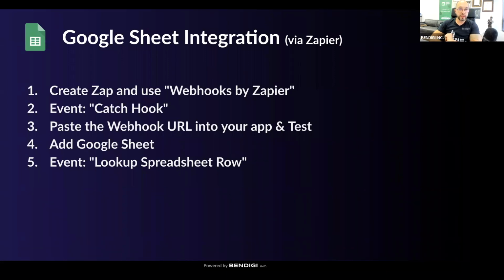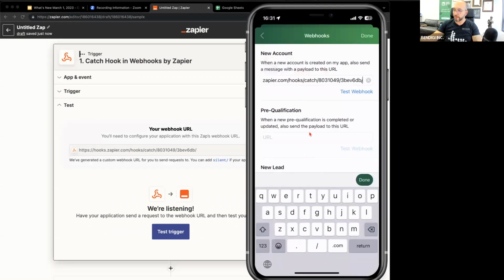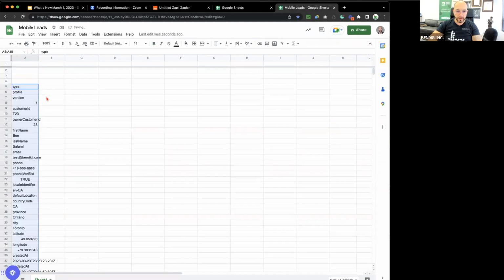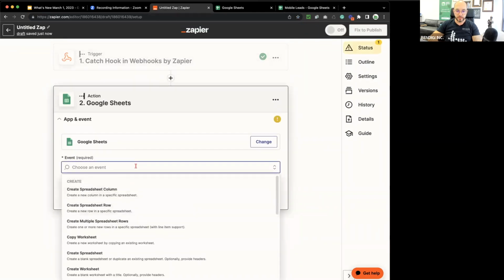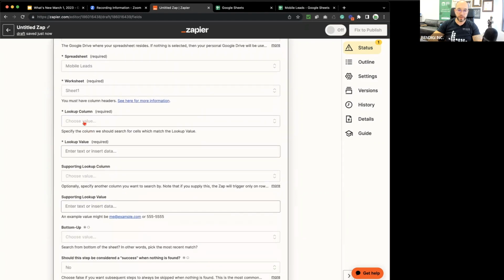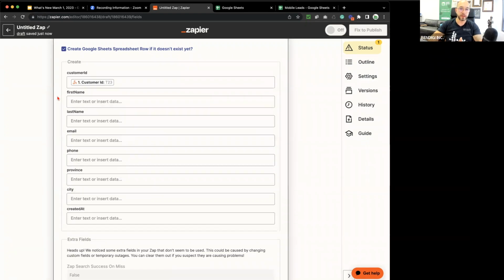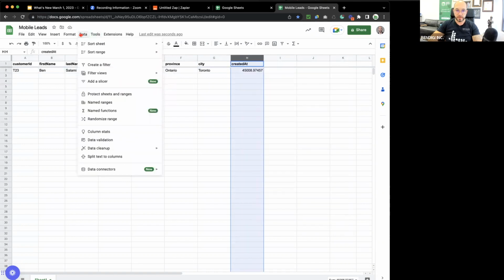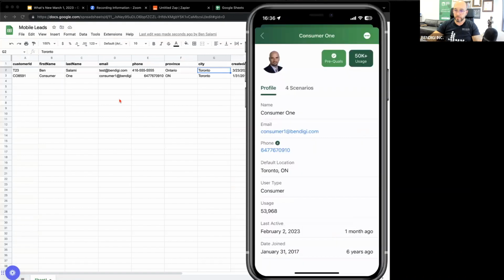Integrating your Mobile App with Google Sheet